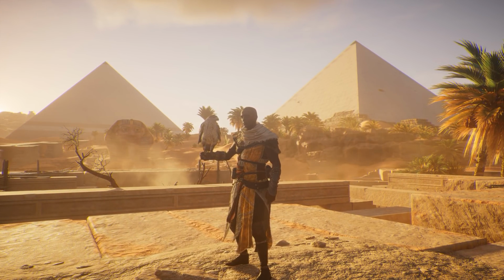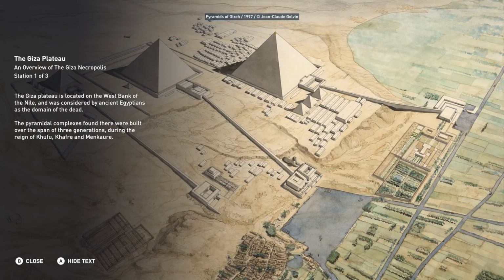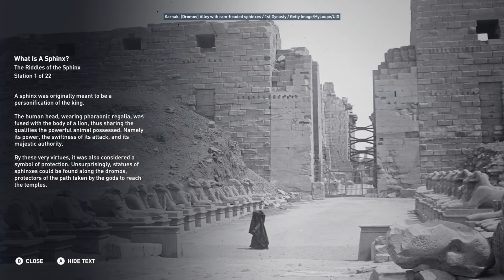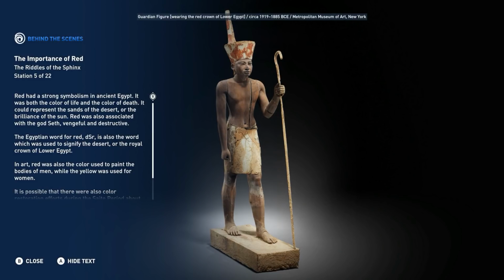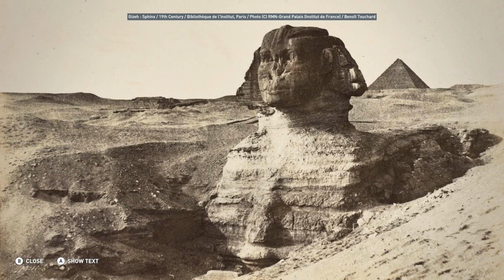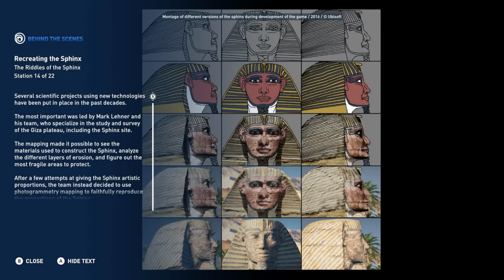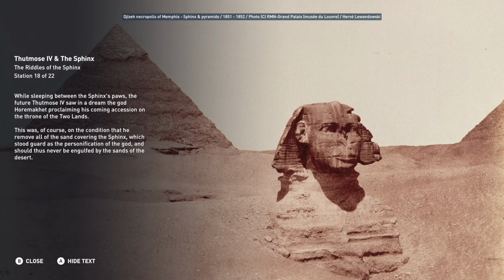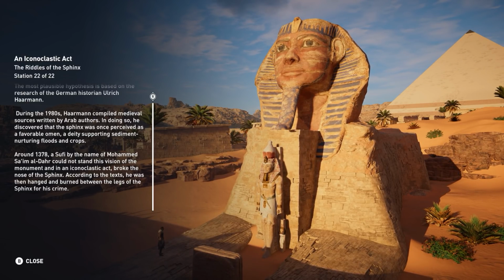ASMR Gaming Whisper | Assassin's Creed Origins Discovery Tour | Riddle of the Sphinx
Today we return to ancient Egypt in Assassin's Creed Origins! This time we visit the Giza Necropolis and learn about the many mysteries of the enigmatic Sphinx. The Discovery Tour mode provides a "museum experience" with informative guided tours that bring to life myriad aspects of the ancient Egyptian world.

ASMR triggers include whispering and ambient sounds like wind, water, and footsteps. Listen with headphones for the best experience!

CPU: Intel Core i7-4770K
CPU Cooler: Noctua NH-D14
GPU: Asus STRIX GeForce GTX 980
RAM: G.Skill Trident X DDR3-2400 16 GB
Motherboard: ASRock Z87 Extreme4
SSD: A-Data XPG SX900 256 GB
HDD: Toshiba DT01ACA300 3 TB
PSU: EVGA Supernova 750 G2
Case: Fractal Design Define R5